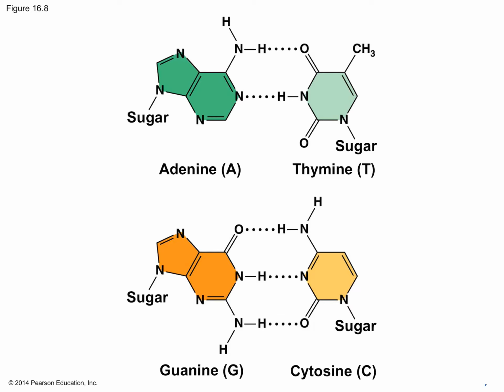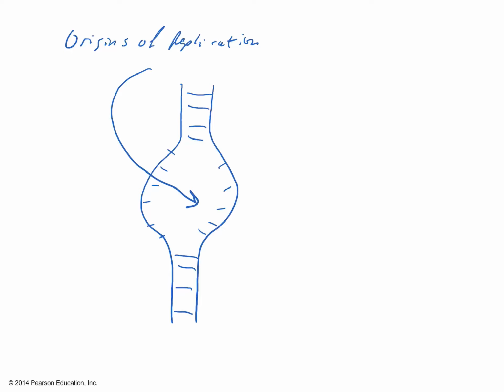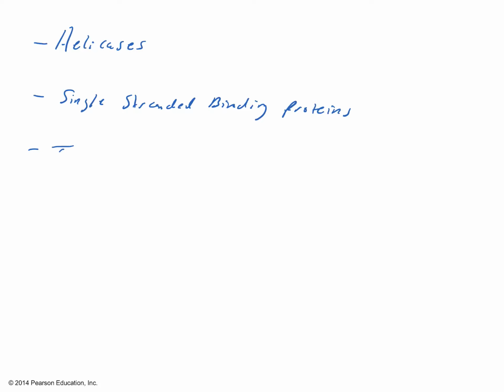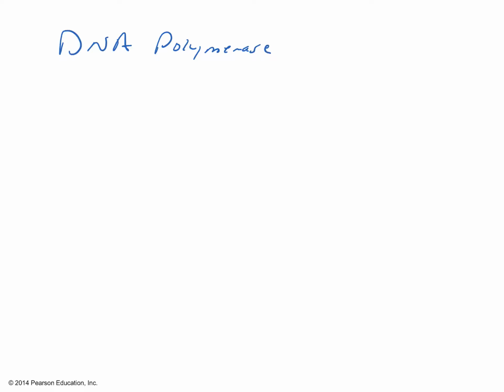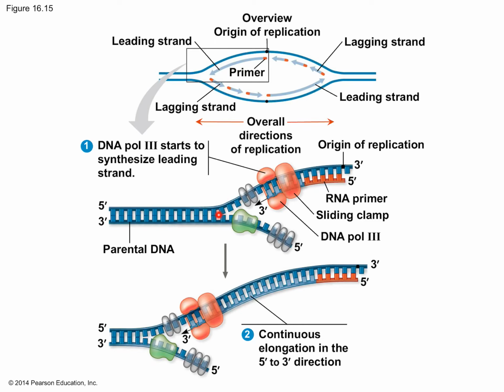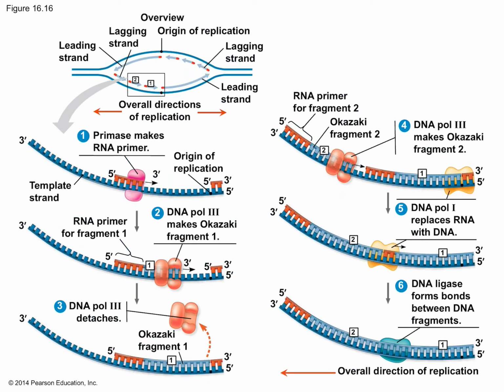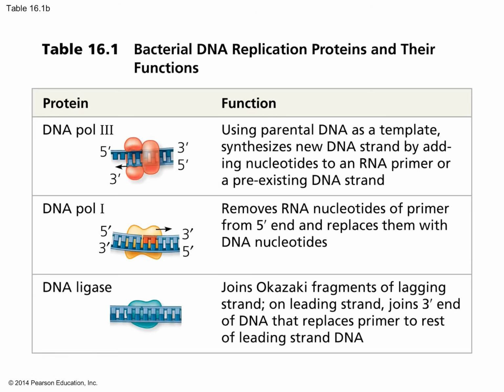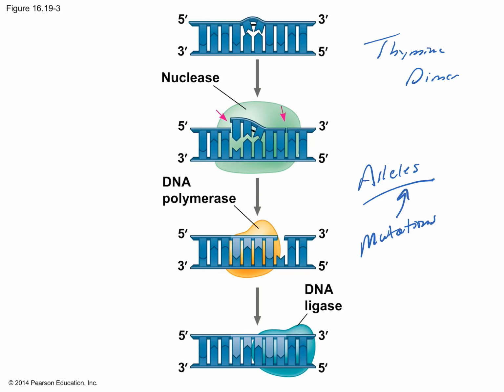Chapter 16 - The Molecular Basis of Inheritance Part 2